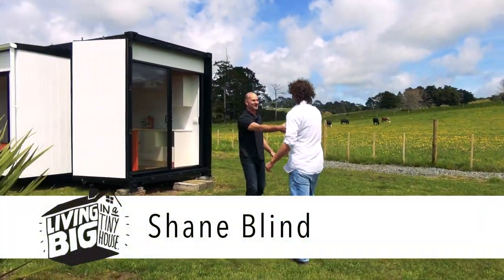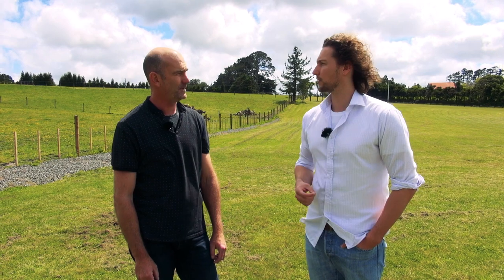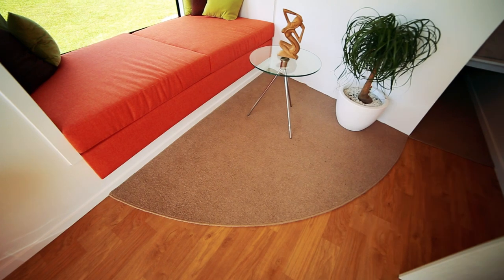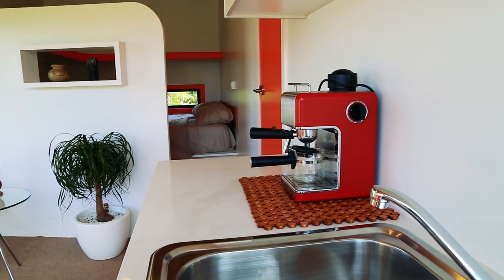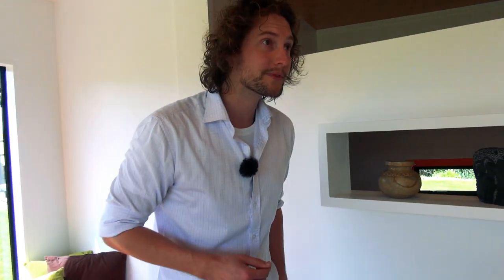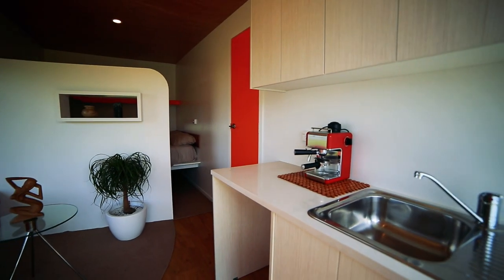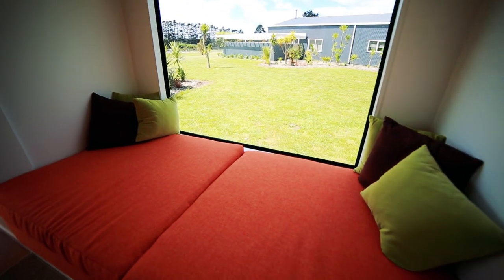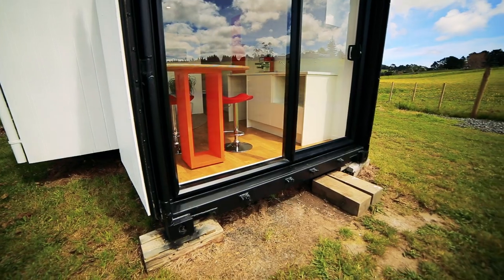Amazing 20ft Shipping Container Home - The Pod-Tainer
Made from a 20ft Shipping Container, this tiny home is packed with brilliant design features. Special pods have been attached to the sides of the container to increase the available living space. If you're thinking of building a container home, this is one you've got to see!